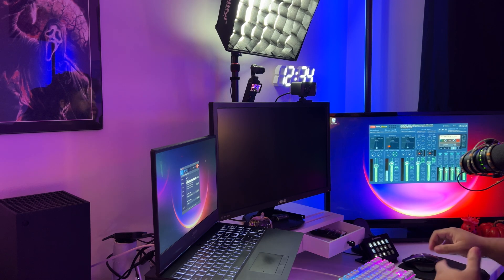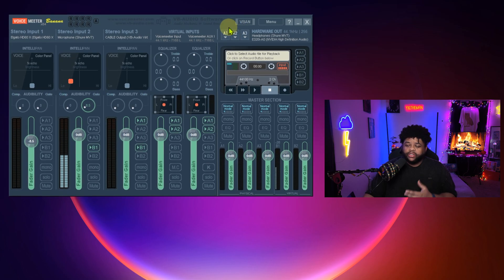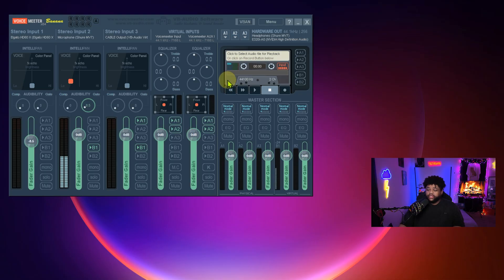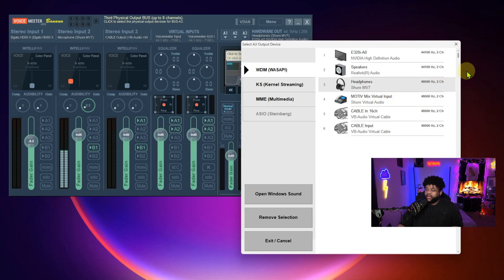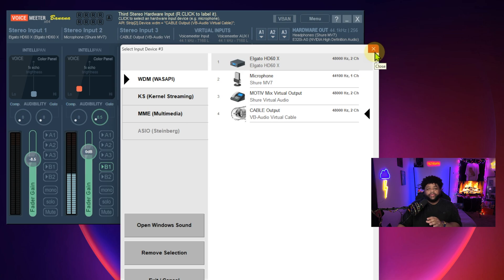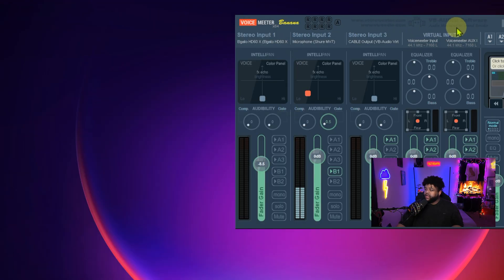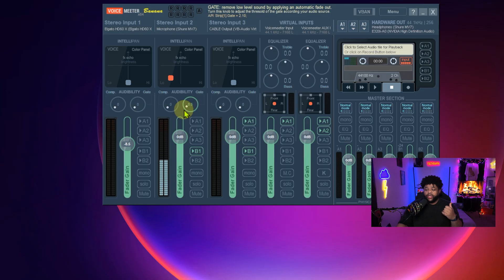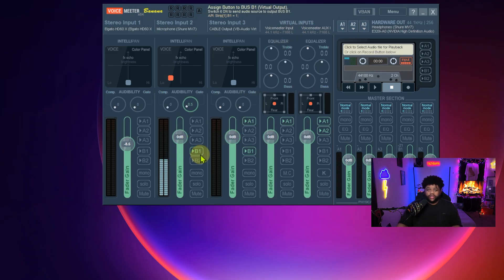How To Setup VoiceMeeter Banana The Right Way to work with soundboards and discord (Updated)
In this video i show you step by step how to set up voicemeeter bananas software. I show you everything from all the app settings, windows settings, and I also show you how to set up discord to work with voicemeeter as well along with how to bring in a sound board such as stream deck so that people can hear you properly no matter what you find your self doing when it comes to recording videos, live streaming, or just chlling hanging out with friends playing some games.
voicemeeter banana is such a powerful software and so much can be done with it.
This video will show you how to set it up correctly but not only that it will help you get the most out of it.

Things in my setup and stuff I recommend
Link to Amazon
If you click and use these links and even just do your usual purchases it still helps.

//MY GEAR:
○ My camera
○ Deluxe windshield
○ My phone
○ Desktop mic
○ Editing headphones

//MY GAMING SETUP:
○ Xbox one X
○ External hard drive
○ Laptop stand
○ Battery charger
○ Gaming monitor